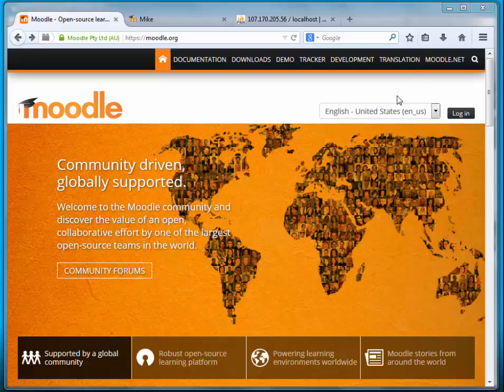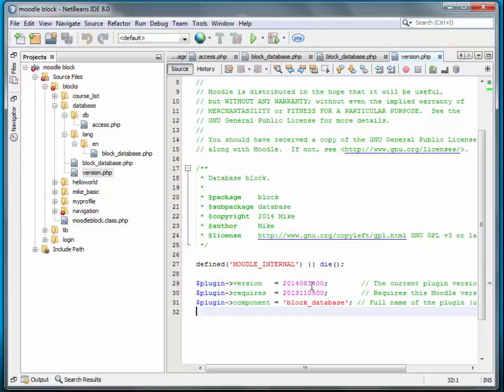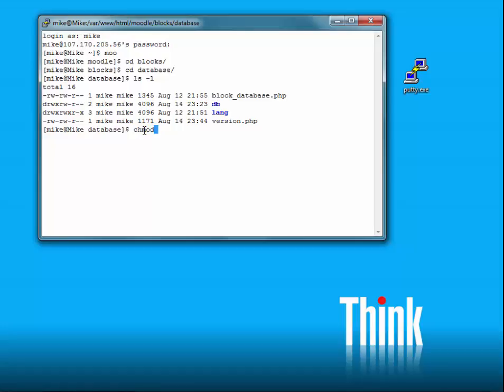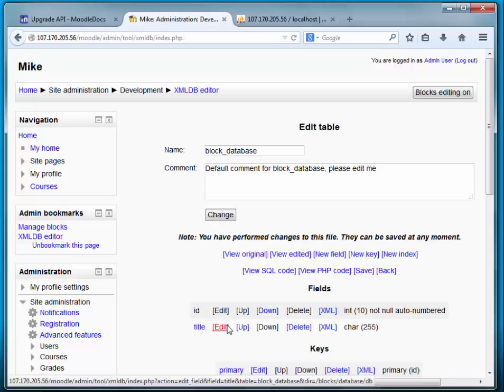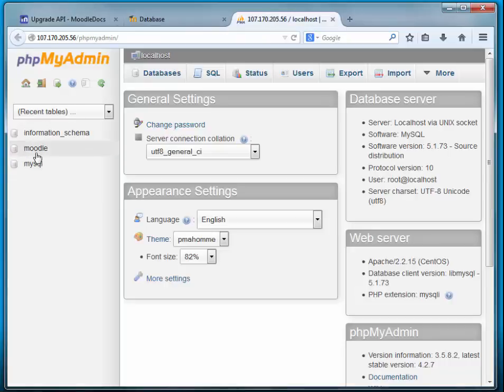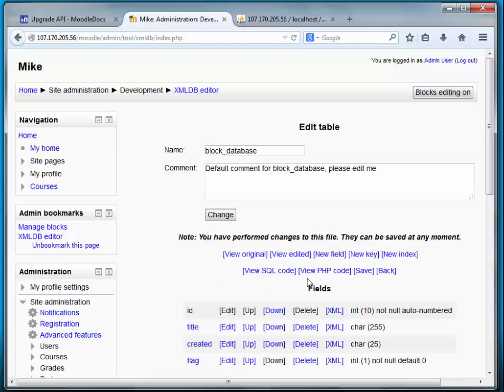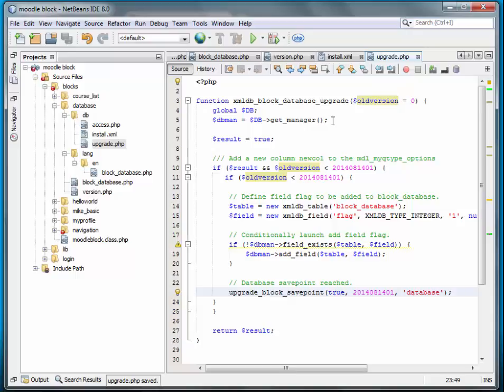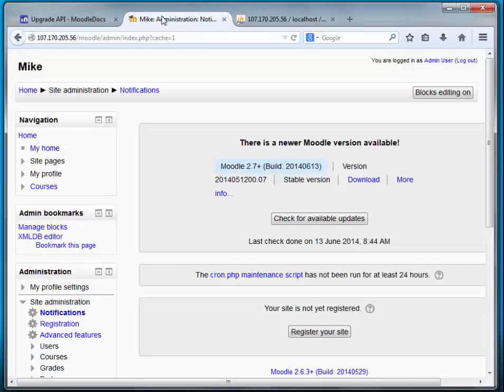Moodle Programming: Part 12 - XMLDB editor and adding a database table 1